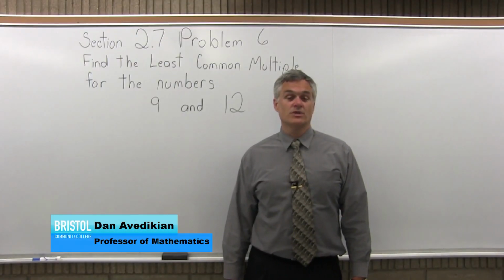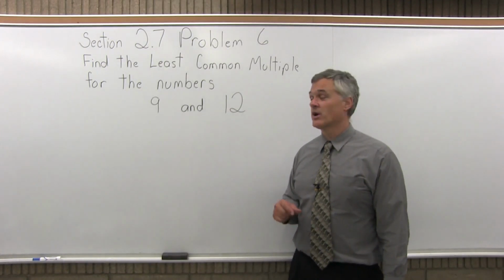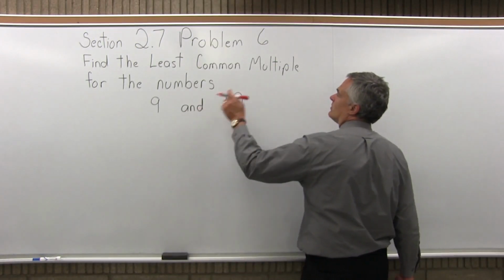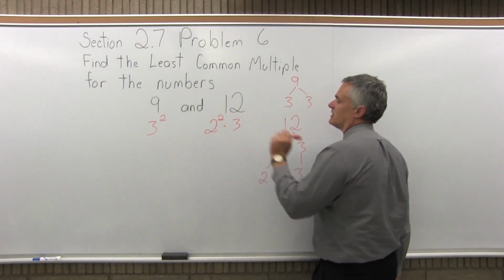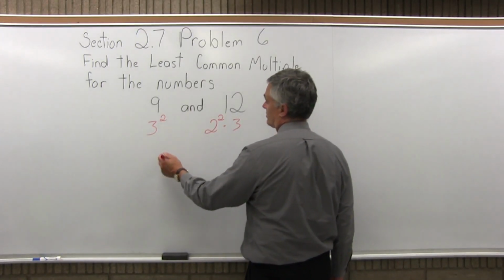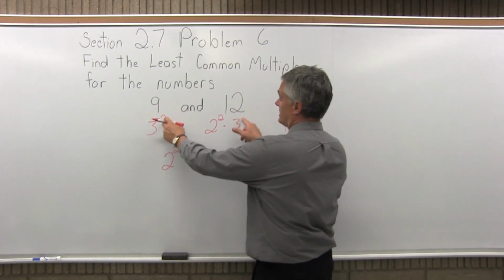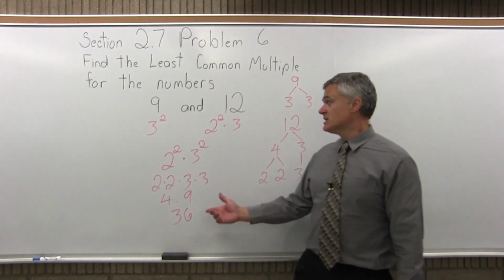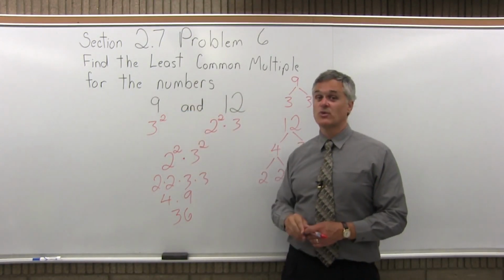MTH 060 : Section 2.7 Problem 6 - Mathematics with Dan Avedikian